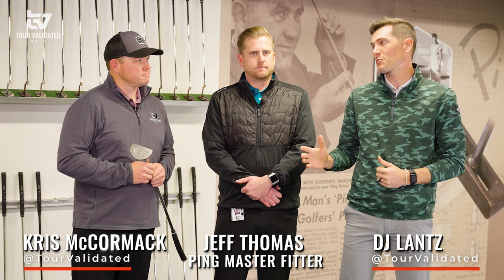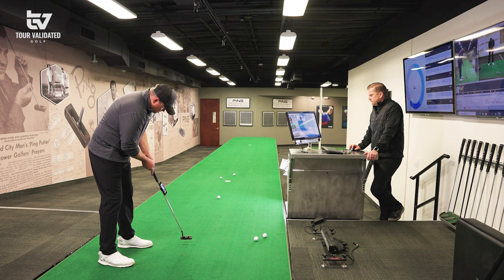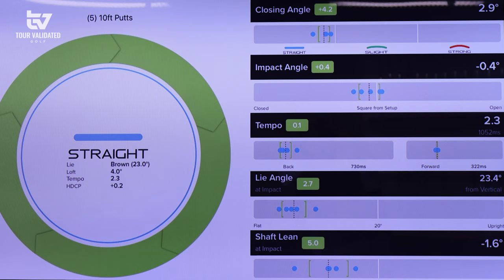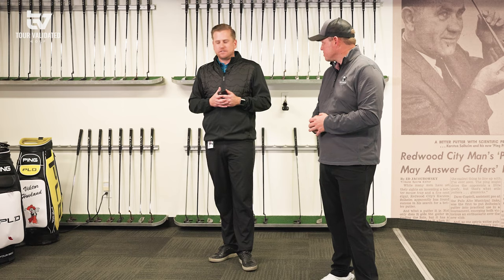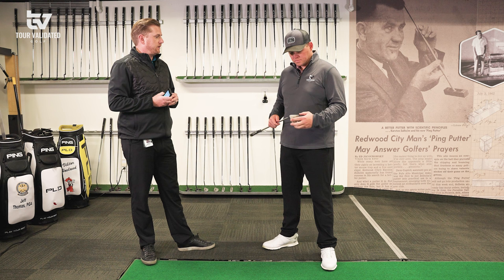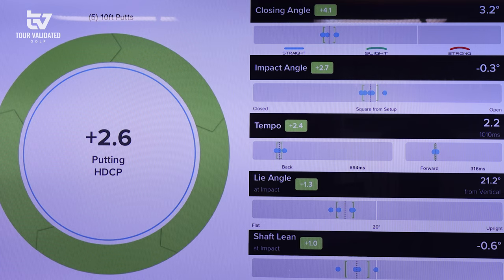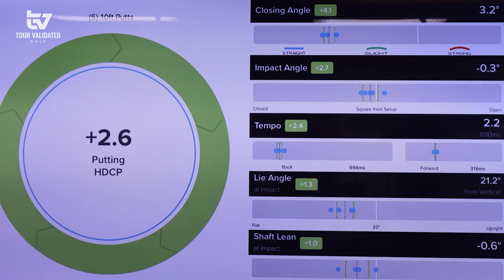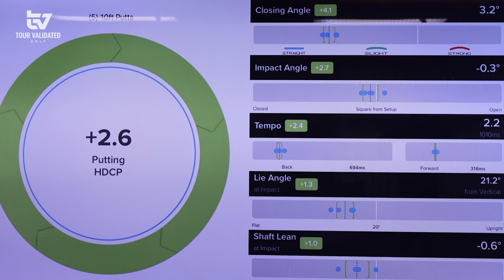PING Putting Lab Experience // DJ & Kris get fit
Tour Validated's DJ Lantz and Kris McCormack get fit for new putters in the PING Putting Lab by Master Fitter Jeff Thomas.  PING utilizes iPING, a proprietary fitting app, which looks into a variety of categories to determine a putting handicap.

0:00 // Intro
2:37 // Kris putter fitting
16:58 // DJ putter fitting
24:32 // Final Thoughts and Results